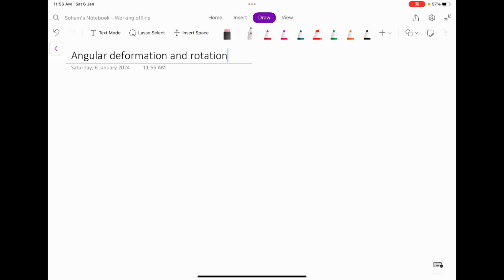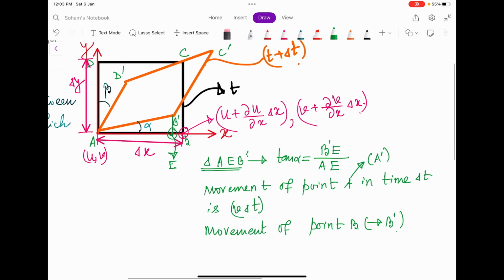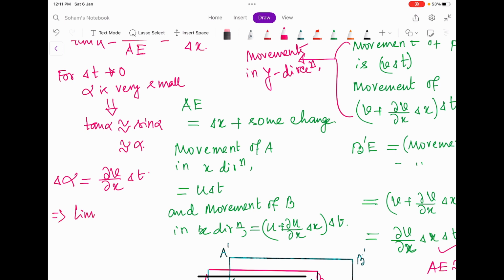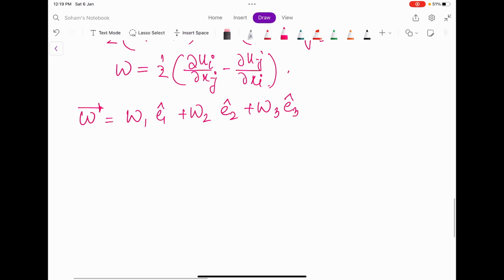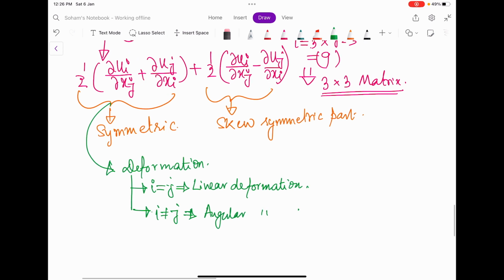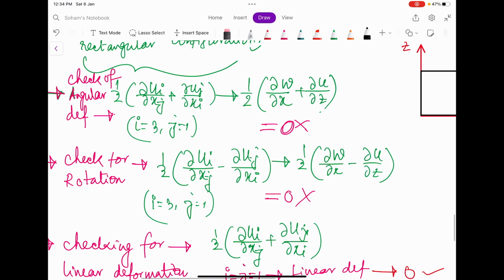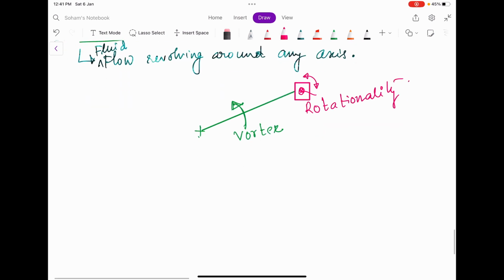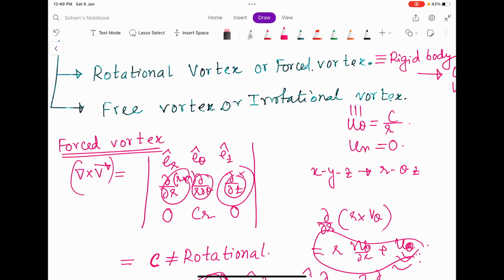D10|Angular deformation, Rotation and velocity gradient tensor| By GATE AIR 31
🌪️ Welcome to Day 10 of our exhilarating journey through Fluid Mechanics! Join us for a mind-bending exploration into Angular Deformation, Fluid Rotation, and the Velocity Gradient Tensor. Led by none other than GATE AIR 31, this session is your ticket to unraveling the enigmatic world of fluid dynamics.

⚙️ Brace yourself for an immersive experience that will revolutionize your understanding of these crucial concepts. Angular deformation, fluid rotation, and the velocity gradient tensor might seem daunting, but fear not—GATE AIR 31 breaks down these complexities with ease, guiding you toward mastery step by step.

💡 This isn't your average lecture—it's an adventure into the intricate mechanisms governing fluid behavior. Discover the secrets behind angular deformation, fluid rotations, and the intricacies of the velocity gradient tensor, all vital for excelling in mechanical engineering.

🚀 Whether you're preparing for GATE, aiming for academic excellence in fluid mechanics, or simply craving a deeper understanding, this session is your key to success. Join us as we demystify these concepts, equipping you with the tools to conquer any challenge that comes your way.

🔍 Dive into this captivating session now and witness the magic unfold. Let's elevate our understanding of fluid mechanics together!

🔔 Subscribe to our channel and hit the notification bell to stay updated on the entire Fluid Mechanics series by GATE AIR 31, empowering you to soar high in your mechanical engineering journey!